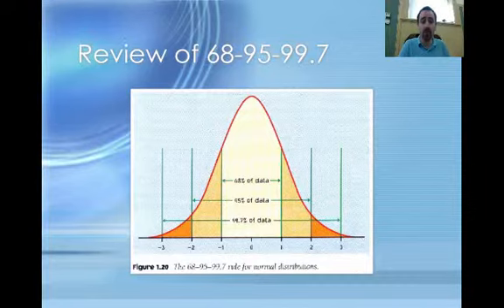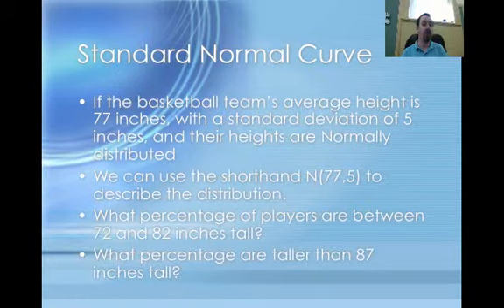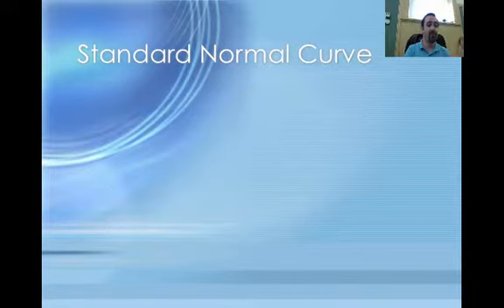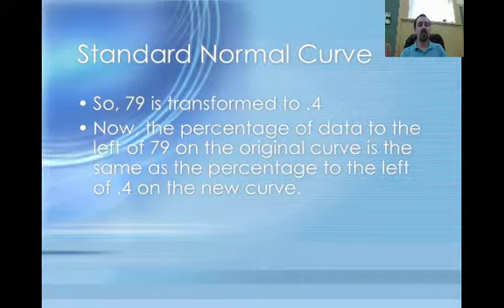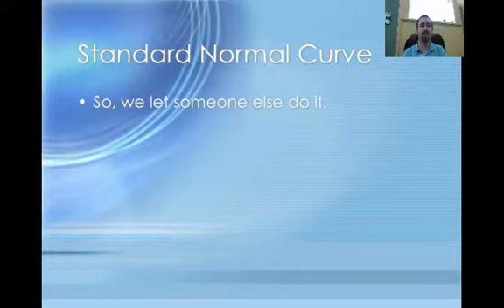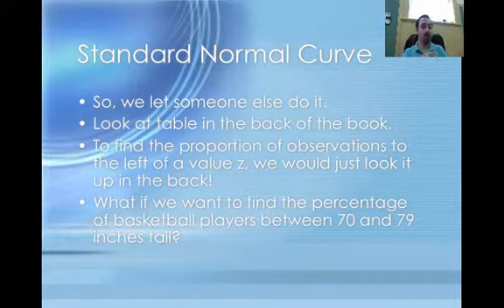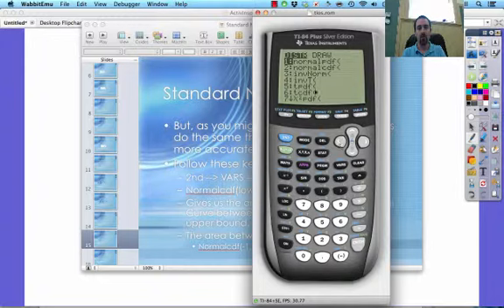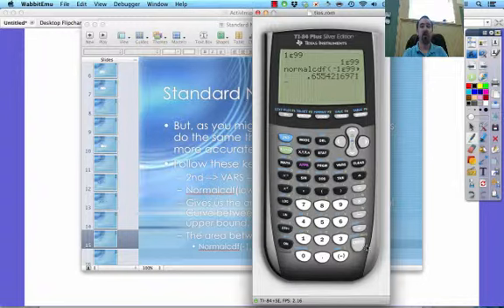Stat: Lesson 8 (Standard Normal)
Table of Contents:

00:00 - The Standard Normal Model
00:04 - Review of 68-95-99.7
00:35 - Standard Normal Curve
00:59 - Standard Normal Curve
01:25 - Standard Normal Curve
02:10 - Standard Normal Curve
02:24 - Standard Normal Curve
02:24 - Standard Normal Curve
02:26 - Standard Normal Curve
02:37 - Standard Normal Curve
03:49 - Standard Normal Curve
04:54 - Standard Normal Curve
06:08 - Standard Normal Curve
06:39 - Standard Normal Curve
07:11 - Standard Normal Curve
07:59 - Standard Normal Curve
09:10 - Standard Normal Curve
09:50 - Standard Normal Curve
11:51 - Standard Normal Curve
13:20 - Standard Normal Curve
13:23 - Standard Normal Curve